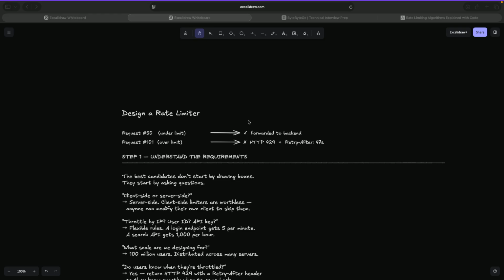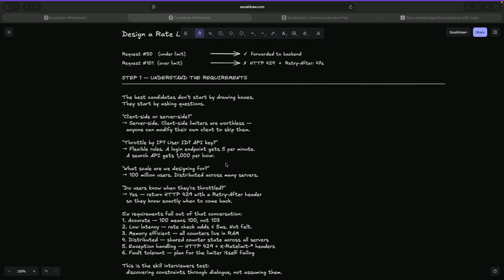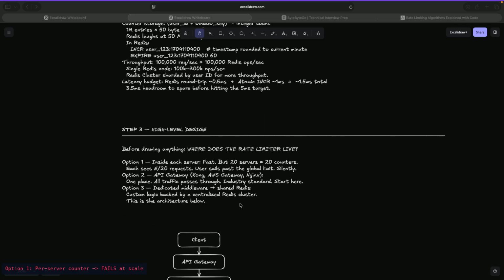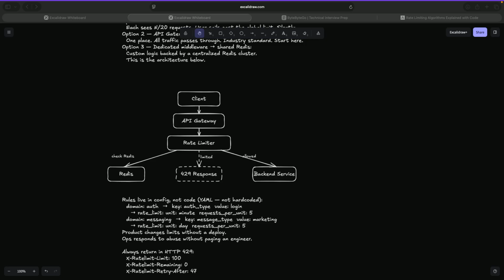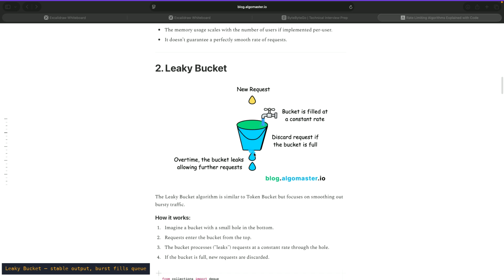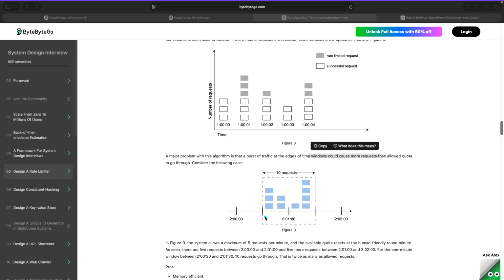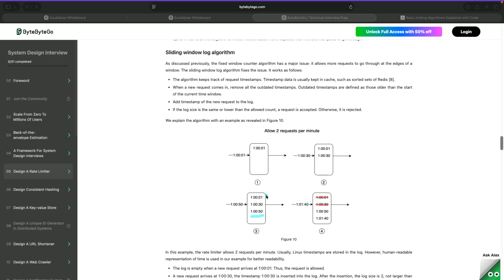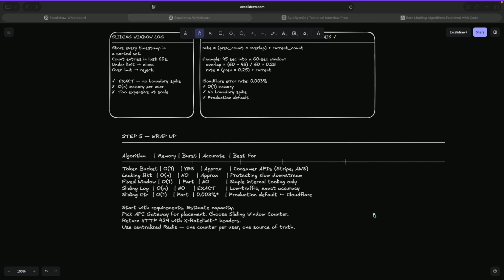Design a Rate Limiter | System Design Interview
Most candidates jump straight to drawing boxes. This is how you actually
answer the rate limiter question — requirements, capacity math, where the limiter lives, and which algorithm to use (and which to avoid).

  CHAPTERS
  0:00 Introduction & Hook
  2:07 Requirements
  4:57 Capacity Estimation
  7:09 High Level Design
  11:42 Algorithm Deep Dive
  25:57 Wrap Up

  KEY CONCEPTS
  • Client-side rate limiting is worthless — always enforce server-side
  • 100M users at 50 bytes each = 50 MB in Redis (memory is not a bottleneck)
  • 100,000 req/sec — single Redis node handles 100K–300K ops/sec
  • Latency budget: 1.5ms total, 3.5ms headroom under the 5ms target
  • Fixed Window: boundary spike lets users send 2× the limit — don't use in
  production
  • Sliding Window Log: accurate but too memory-expensive to scale
  • Sliding Window Counter: hybrid approach — recommend this in interviews

  ASKED AT
  Amazon, Google, Stripe, Cloudflare

  ByteStruct — System design and DSA for software engineers.